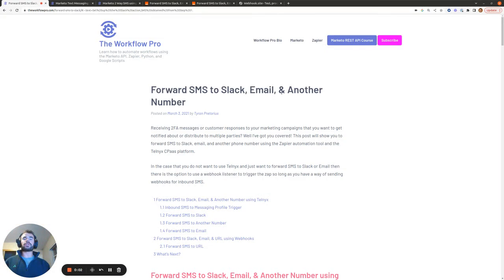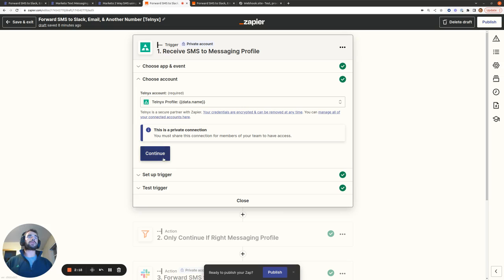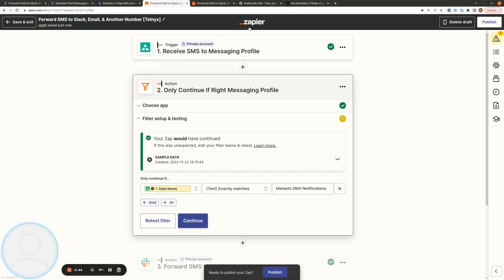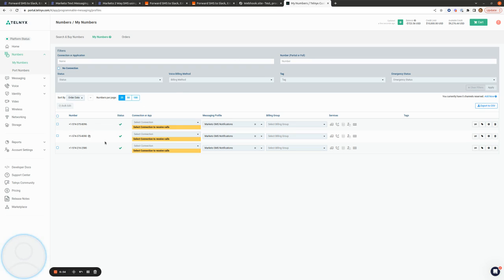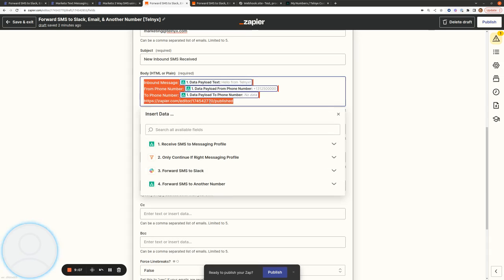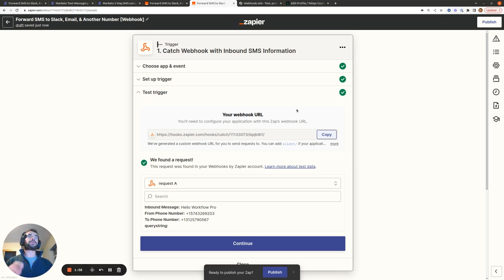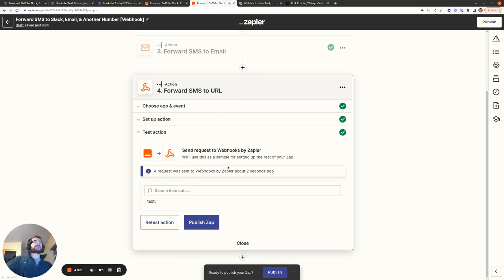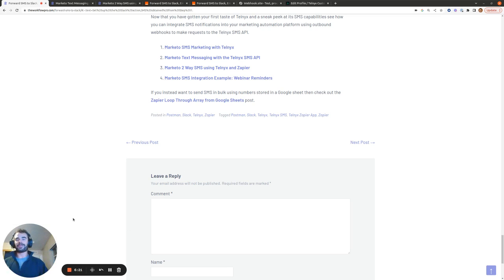Forward SMS to Slack, Email, & Another Number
See how you can use Zapier and Telnyx to forward inbound SMS messages to Slack, email, phone numbers, and URLs.